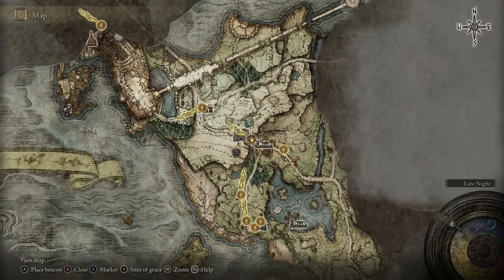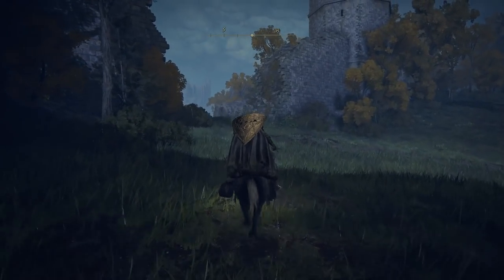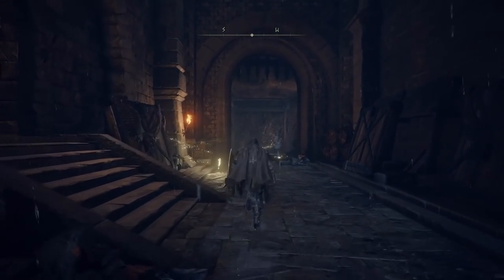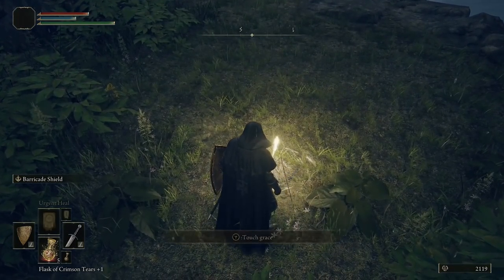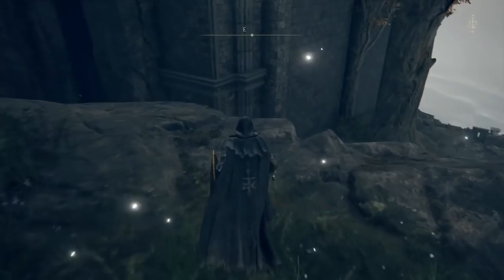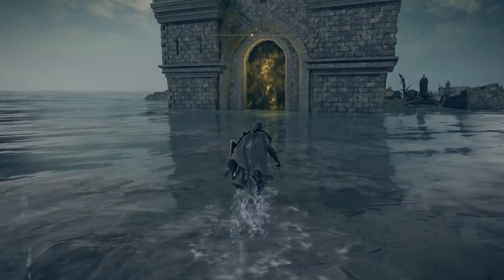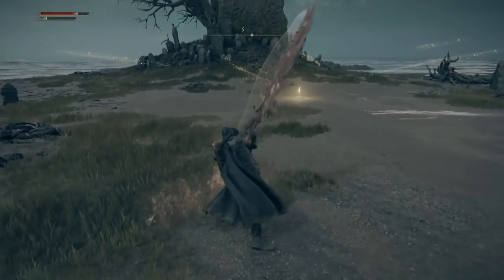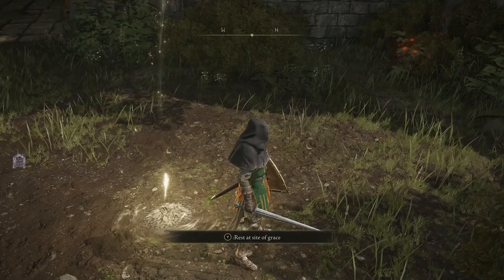Elden Ring How to Get the BEST WEAPON! Elden Ring Best Weapon Guide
Elden Ring How to Get the BEST WEAPON! Elden Ring Best Weapon Guide. In this video we are taking a look at how to get the best weapon in Elden Ring. The Elden Ring best weapon is by far in my opinion this beasty looking grafted blade greatsword and after travelling to the south of the map you can obtain this Elden Ring boss weapon but be careful, this Elden Ring boss is rather aggressive. He's not too hard though, it just takes a bit of patience and understanding of his attacks. This Elden Ring weapon guide will show you exactly how to get the best Elden Ring weapon which is the colossal sword known as the grafted blade greatsword or at least that's what I think. Do you think the grafted blade greatsword is the Elden Ring best weapon? Let me know if you have another Elden Ring weapon in mind in the comments below :D